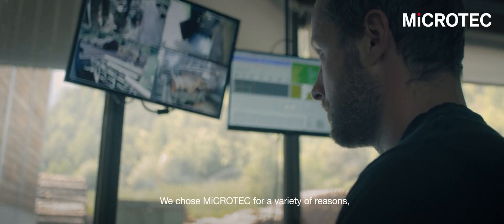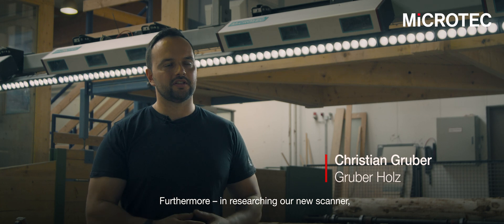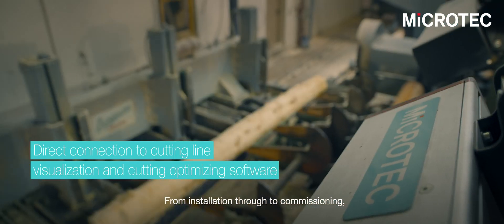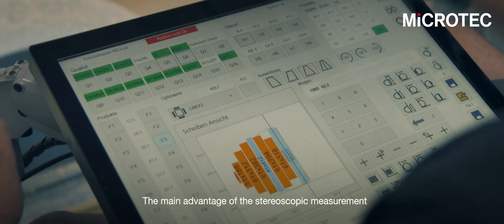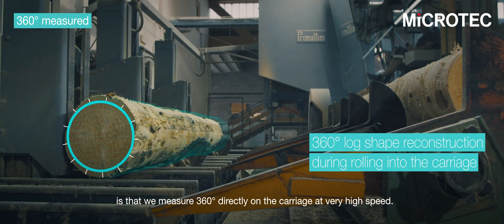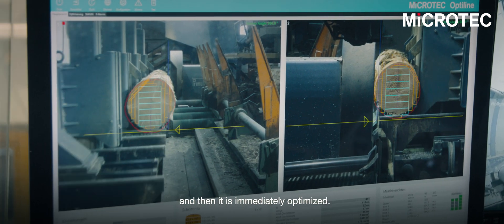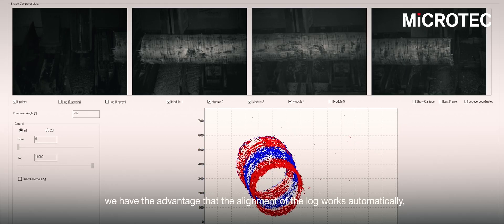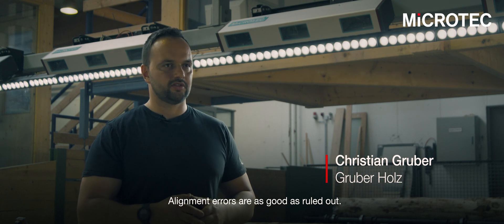MiCROTEC - Logeye 900 Stereo (Gruber Holz KG Case Study) ENG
Have a look at how Gruber Holz KG has once again chosen MiCROTEC's scanning solutions, this time with the Logeye 900 Stereo - Stereoscopic True Shape Scanner for logs. Unique in transverse transport, and a true revolution in carriage scanning!

The Logeye 900’s stereoscopic imaging system is the only scanner worldwide that provides a full 360° scan of a log as it’s rolling into the Carriage, Headrig, or End dogger. Since the scanning takes place as it’s transferred into the position, the log is already fully optimized and ready for sawing the instant it is dogged.

✔️ Real shape reconstruction during rolling into the carriage
✔️ Efficient, modular solution
✔️ Increase of throughput speed
✔️ Easy operation on the bandsaw